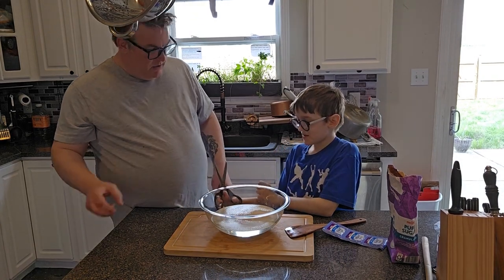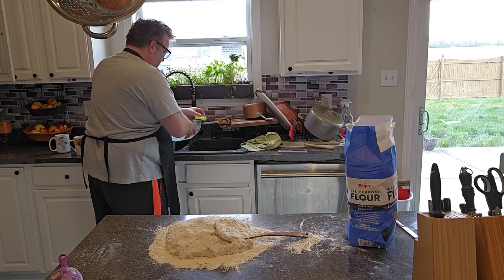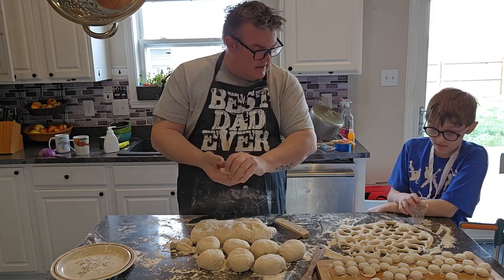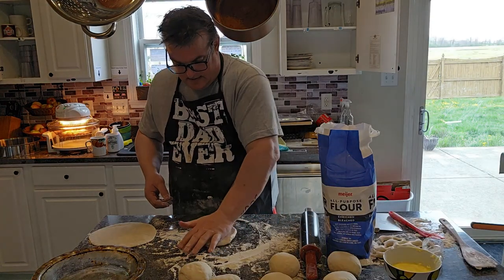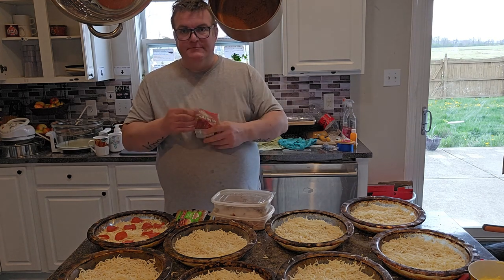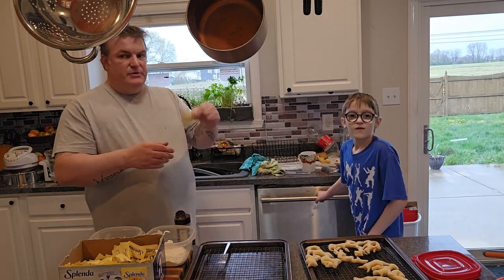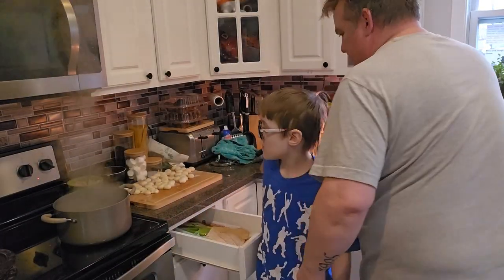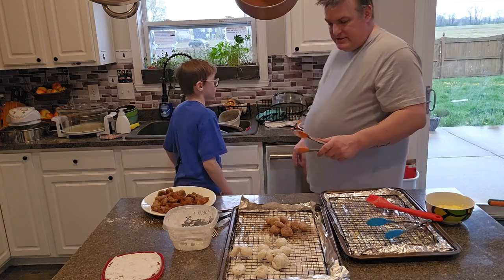Glazed Yeast Low Calorie Donuts were my Holy Grail! Join James and I for a day cooking for 7.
When I started my wieghtloss journey I soon realized I was going to have to learn to make low calorie Pizza, Burgers and Fries, Mexican food, and desserts, if I was going to have a prayer sticking to it. Enjoy yourselves and tell us your story and your recipes.